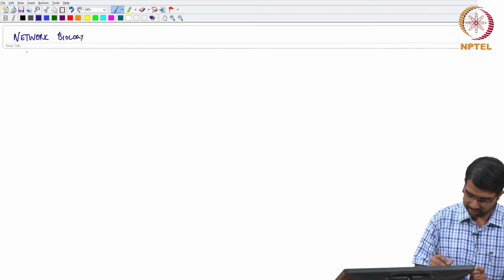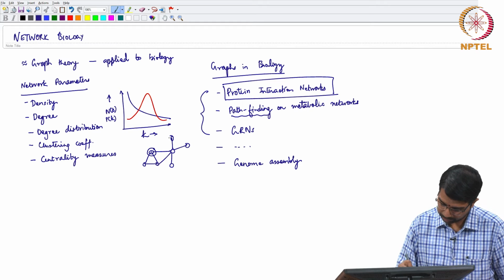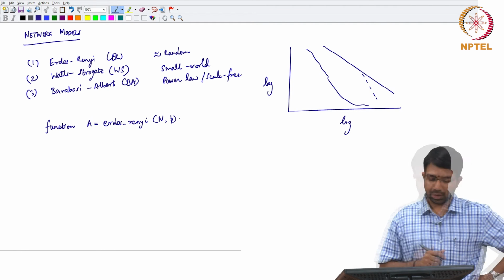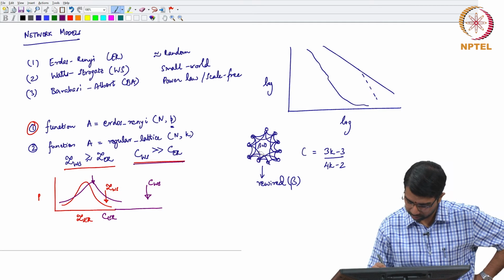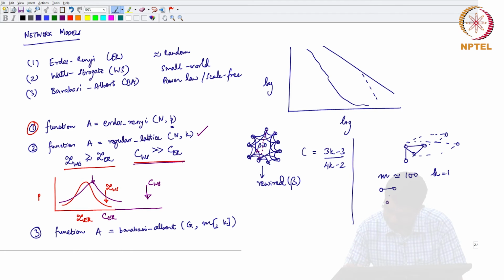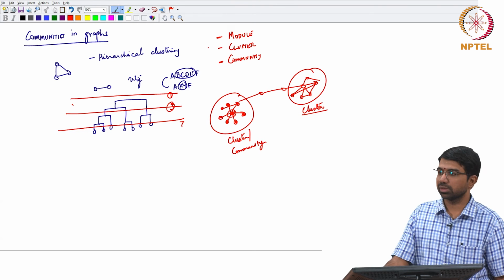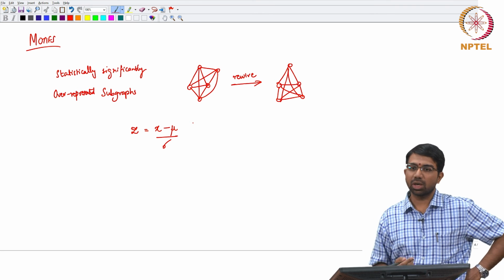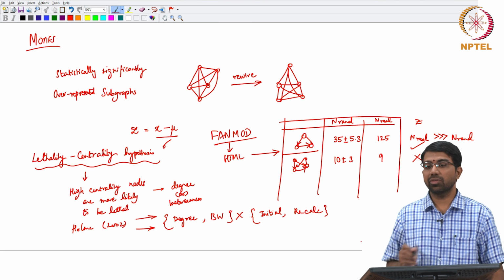#28 Network Biology | Recap | Computational Systems Biology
This lecture provides a comprehensive recap of network biology concepts covered in previous lectures. It reviews network parameters, centrality measures, network models, communities, and motifs, summarizing key takeaways and preparing for future topics.